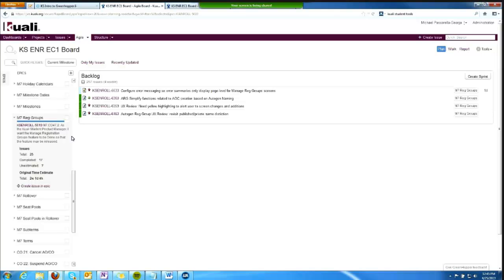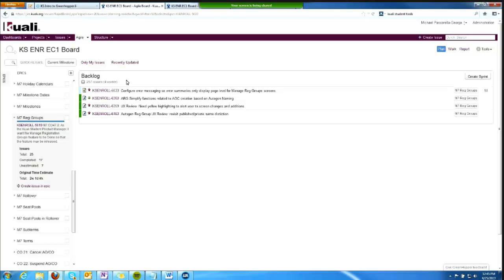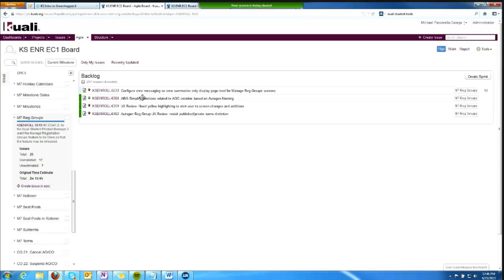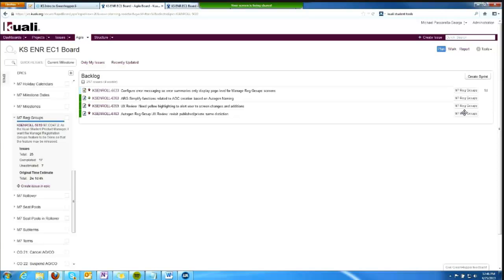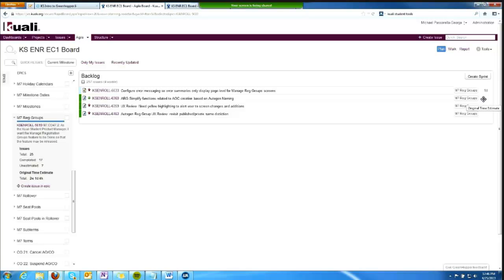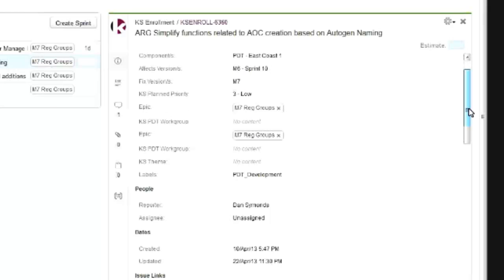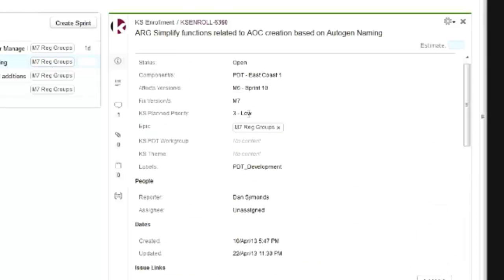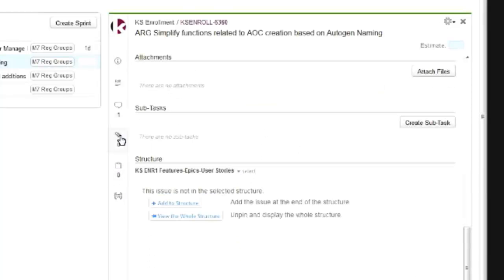Greenhopper Demo for GH 6.1.4 ---Issue View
Ticket/Issue View

Brief reference to effort estimates
Issue Detail panel
--What can be in-line edited
--How to navigate to different parts of the issue detail